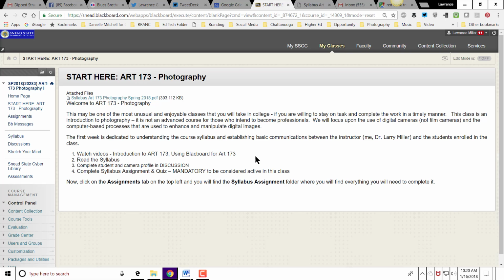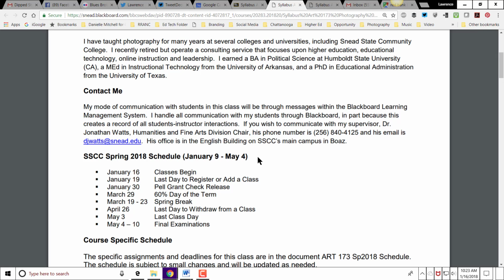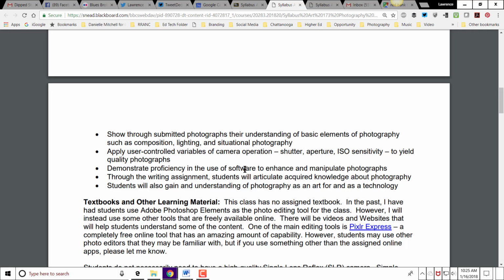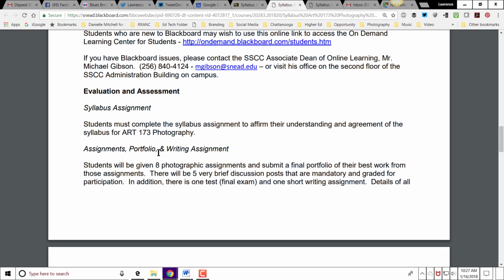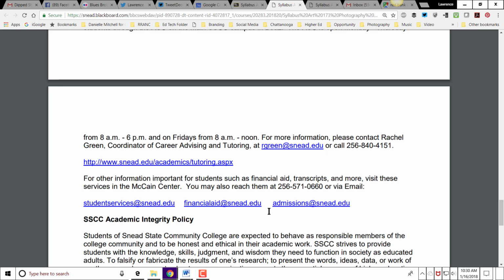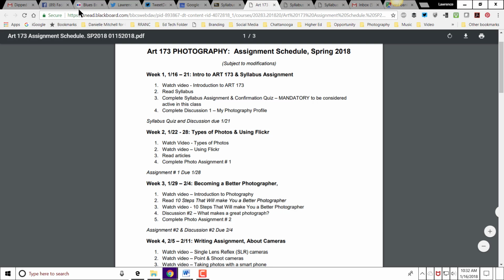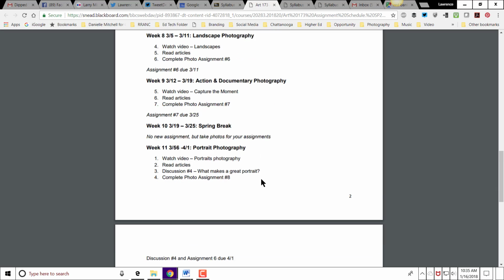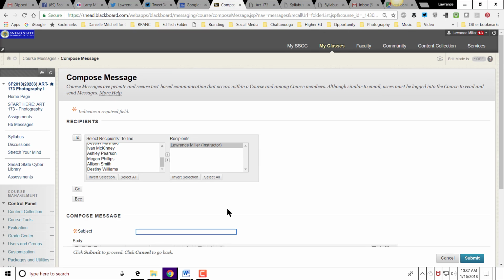Syllabus Assignment VIDEO Sp2018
For students in ART 173 Photography